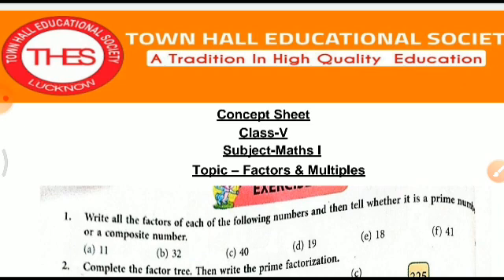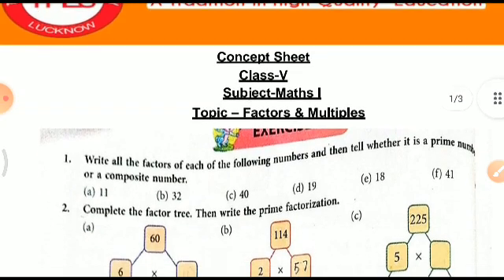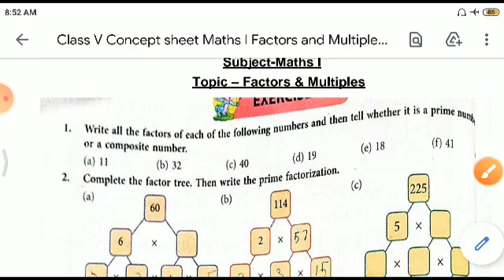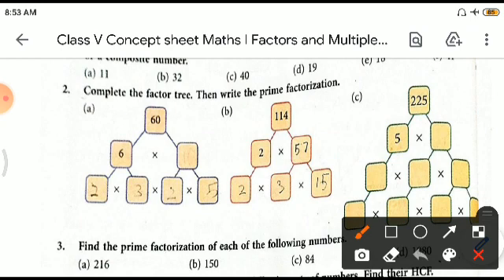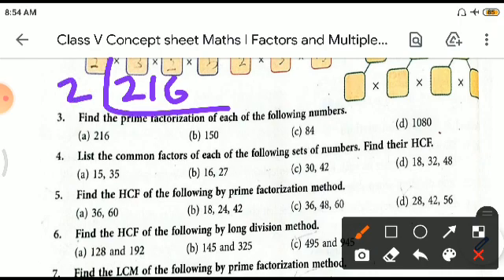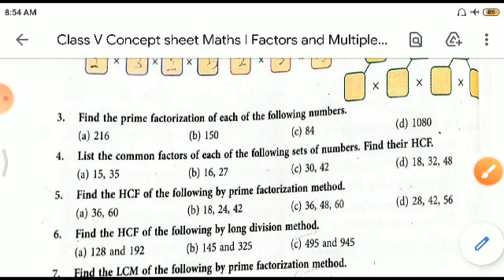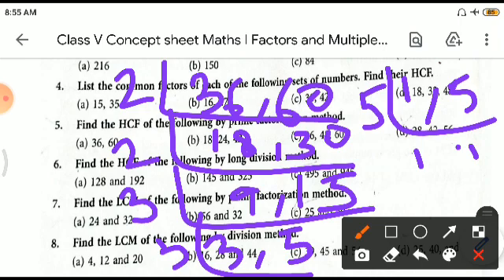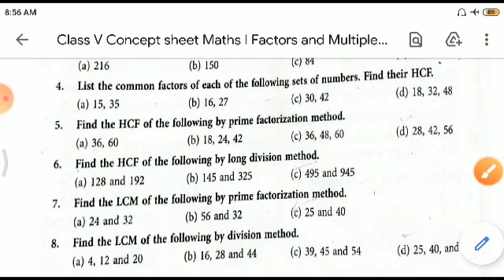Class 5 Concept sheet solution maths chap factors and multiple video single